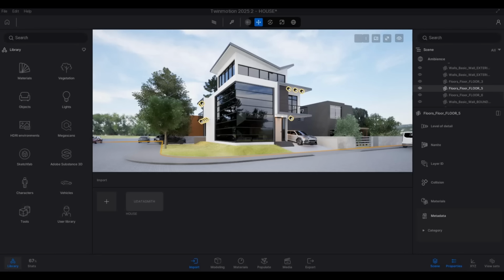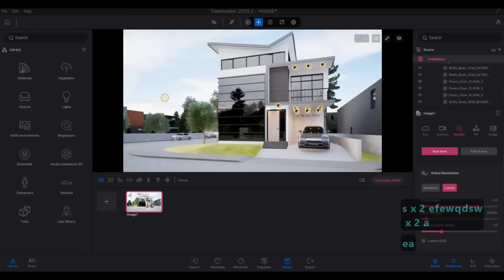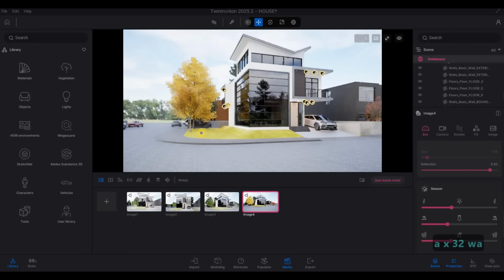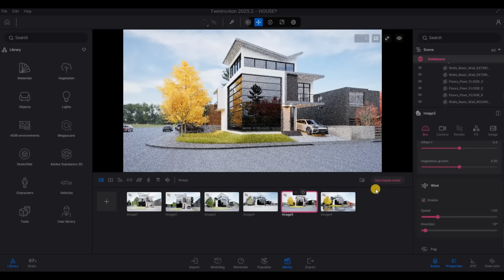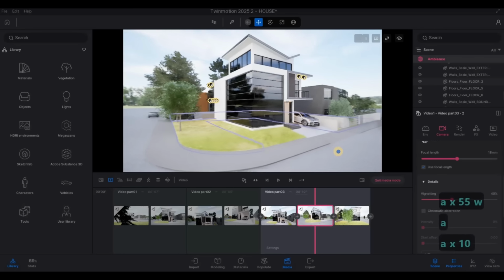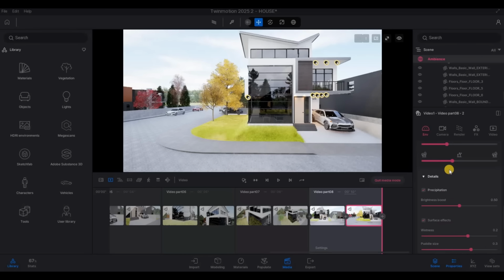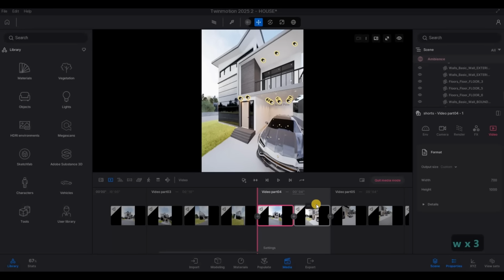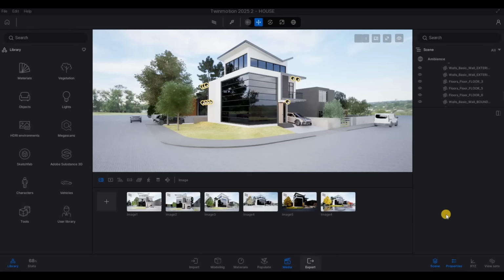NR House | Part 19 | Complete Step By Step Project | Revit and Twinmotion Tutorial